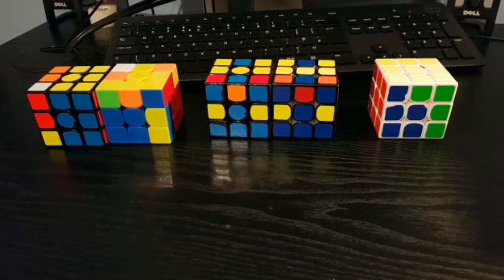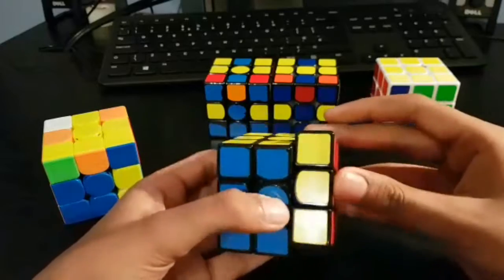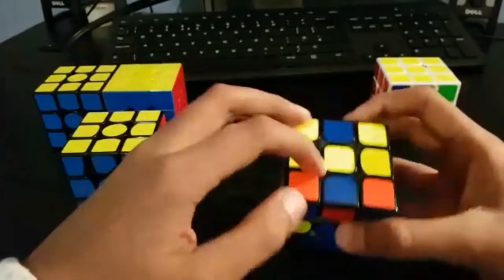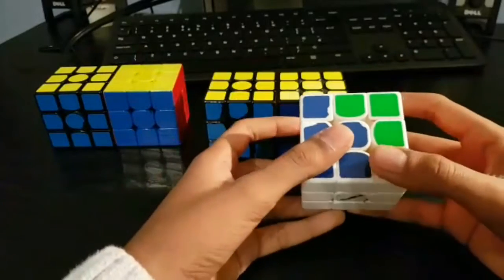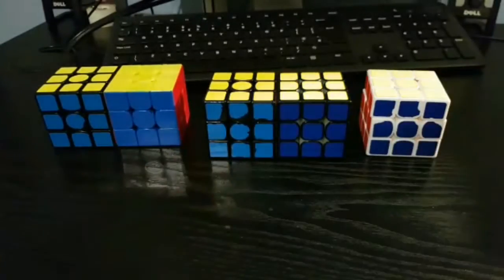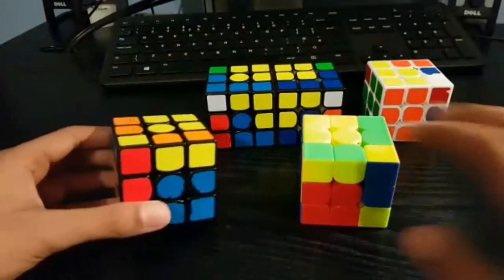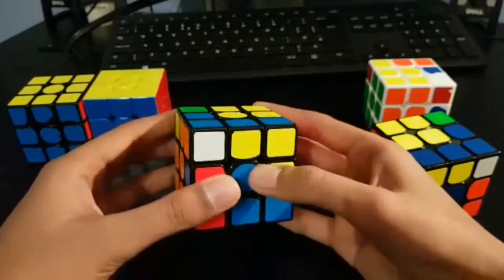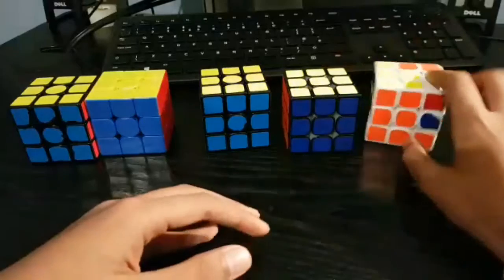7 Tricks in 7 Days #7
The final day of the 7 Tricks in 7 Days series and we had advanced F2L algorithms which is absolutely awesome. Also write in the description what type of video you would like me to make next.

Algorithms for each case:

Case 1: R' F U' F' R
Case 2: R u R' U R u' R'
Case 3: L' (R U R') L
Case 4: R (L' U' L) R'
Case 5: R (L U2 L') R'
Case 6: L u L' u' L'
Case 7: R' u' R u R
Case 8: (L F' L' F) (R U' R')
Case 9: (R' F R F') (L' U L)
Case 10: U (R' F R F') (R' U' R)

Cubes:
- GAN 356 Air SM
- Moyu Weilong GTS3M
- GAN 356 Air (Master)
- Valk 3
- YJ MGC V1